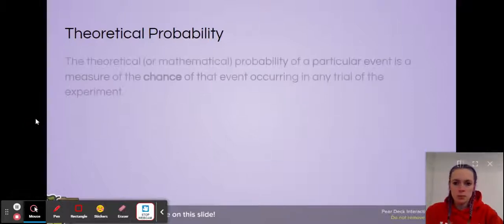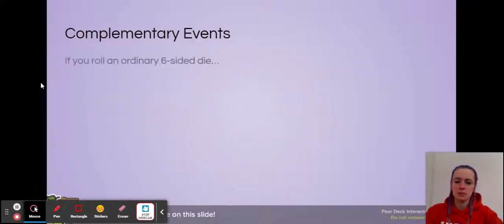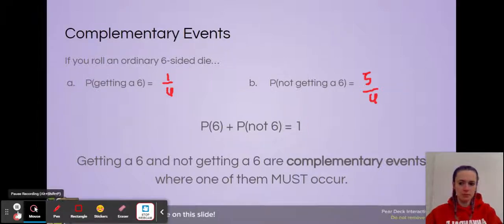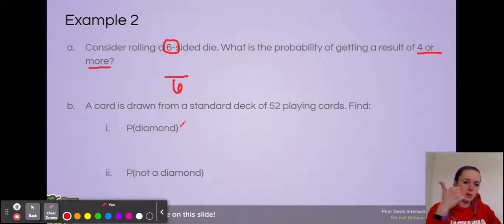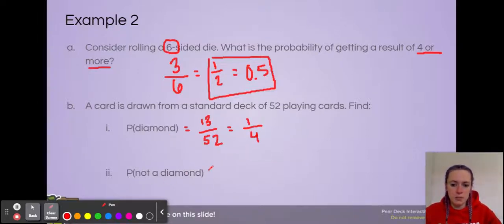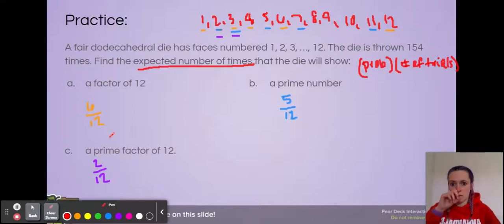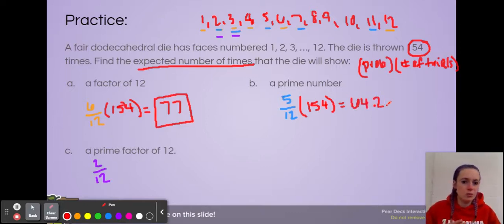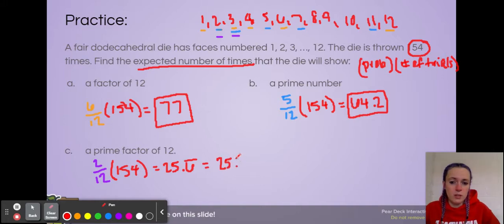33.2 Theoretical Probability